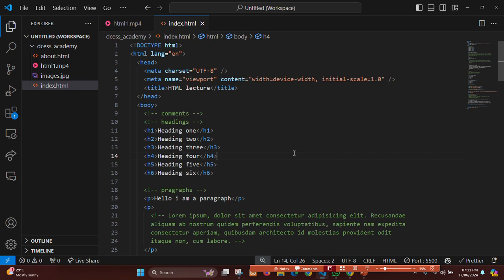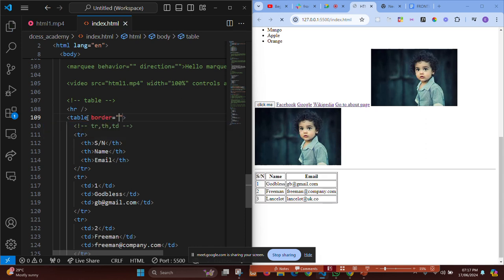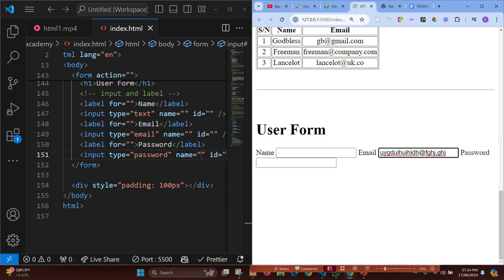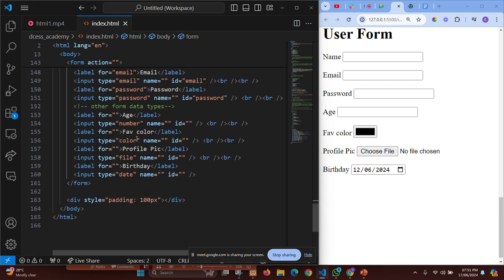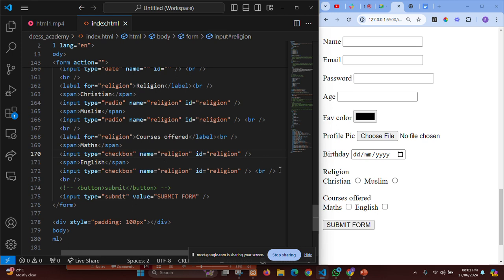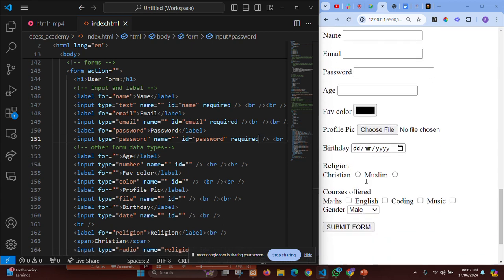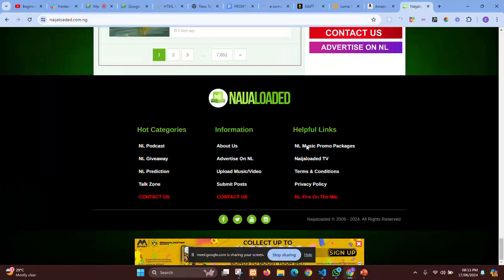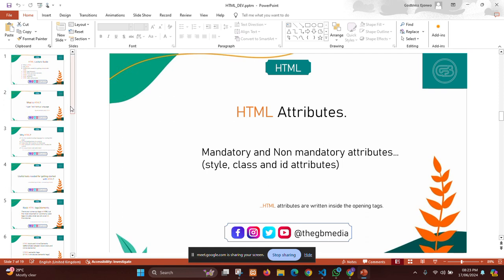HTML LECTURE 4 (VIDEO 4)